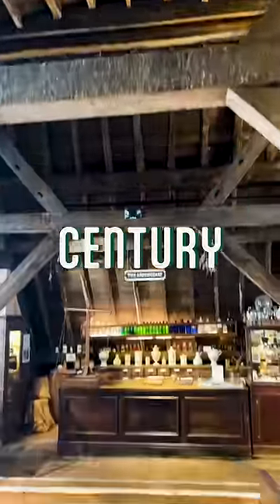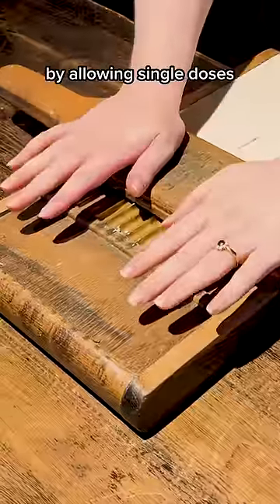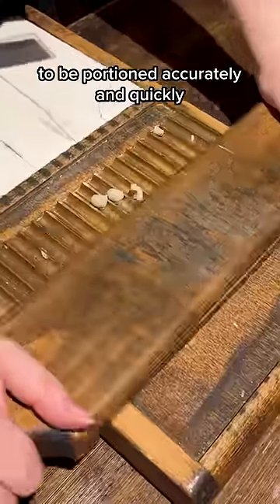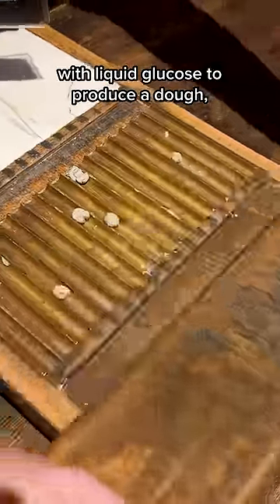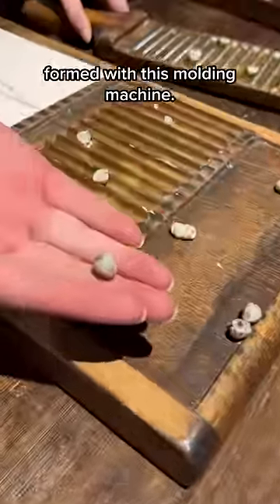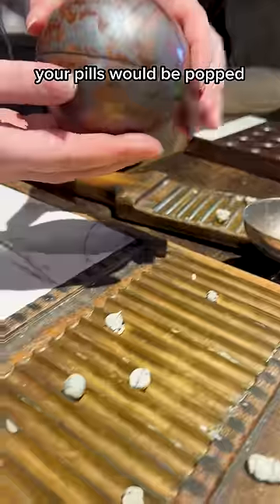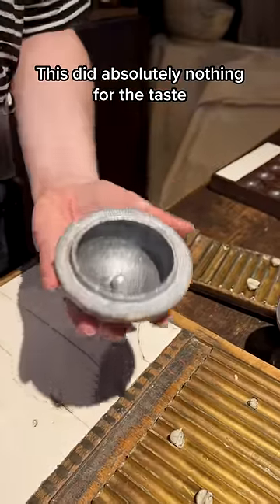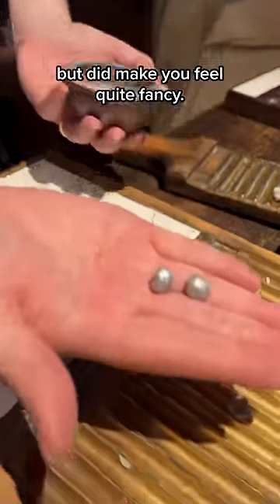This is how pills were made in the 18th century